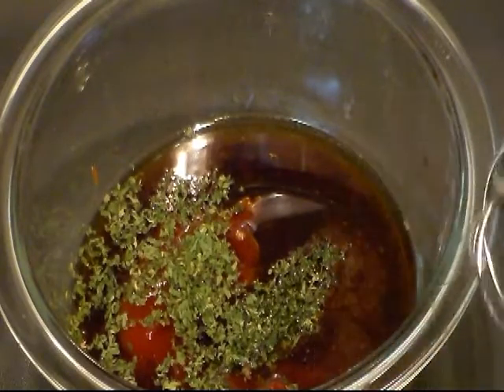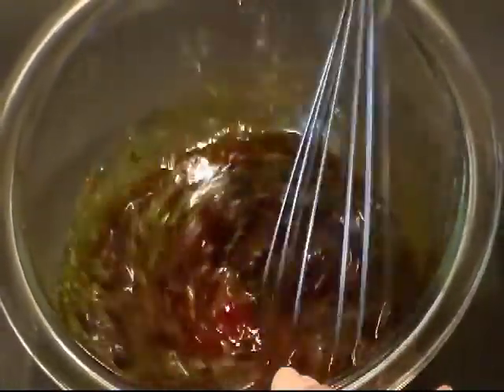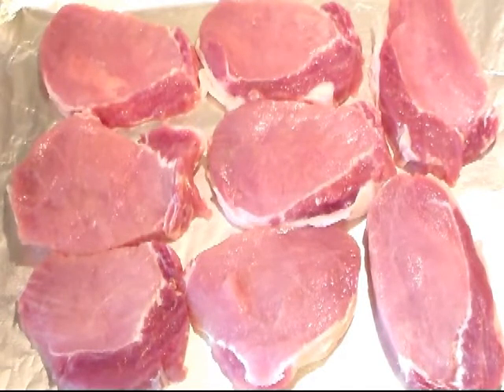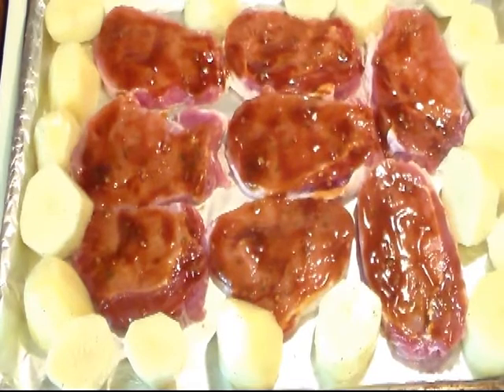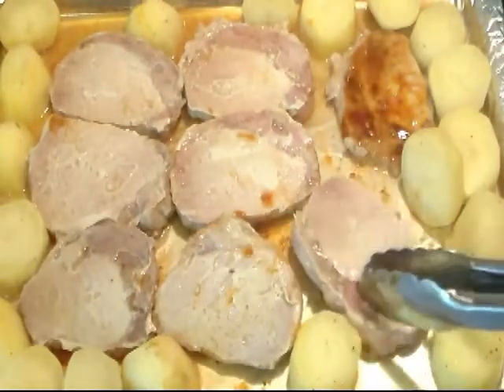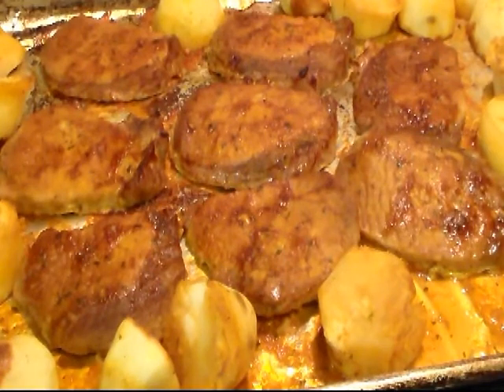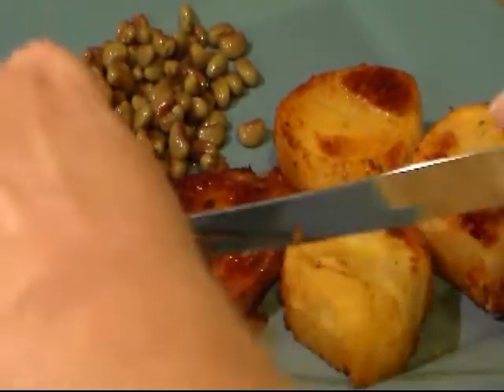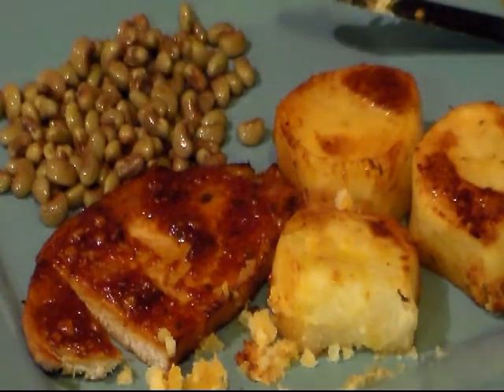Pork Chop Potato Bake with Basting Sauce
The basting sauce really gives the pork chops and great taste, and the juices gets all soaked up by the potatoes. You can add any vegetable you like to your pork chops. I hope you enjoy!

Basting Sauce:
4 tablespoons ketchup
2 tablespoons of the following
Worcestershire sauce, soy sauce, brown sugar, and olive oil
2 cloves garlic, minced
2 teaspoons apple cider vinegar
1/4 teaspoon paprika
1/2 - 1 teaspoon dried parsley
Mix well
Line a baking sheet with foil and spray lightly with baking spray.
Pre heat your oven to 425 degrees F.
Add your pork chops and potatoes, or other veggies to your pan, and baste one side of your pork chops. Bake 10 minutes, turn your chops and baste. Bake another 10-15 minutes and baste, saving enough sauce to finish with when the pork is done. Once you baste it the last time, bake for a few minutes, or cook under the broiler for a minute or two, watching closely.